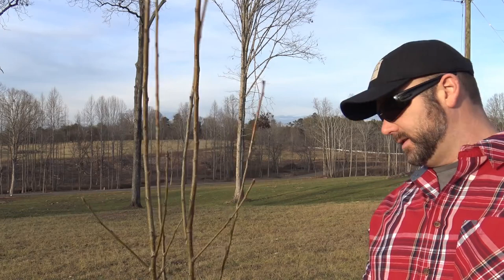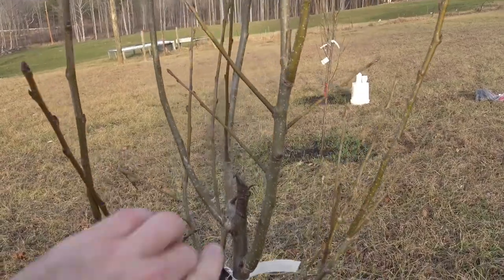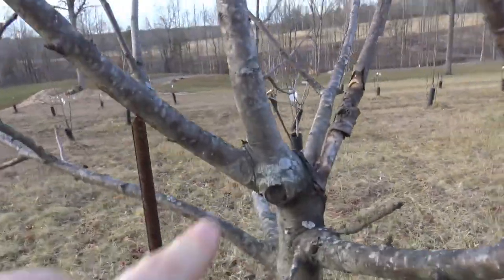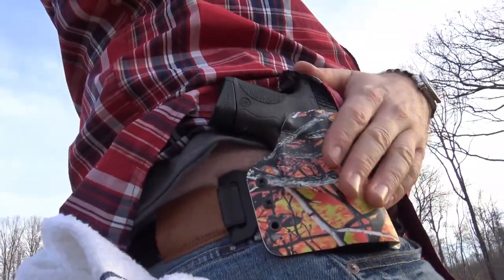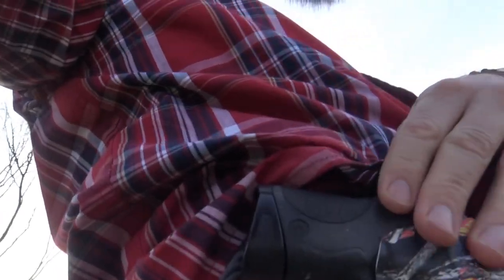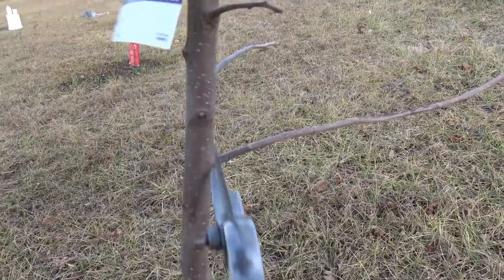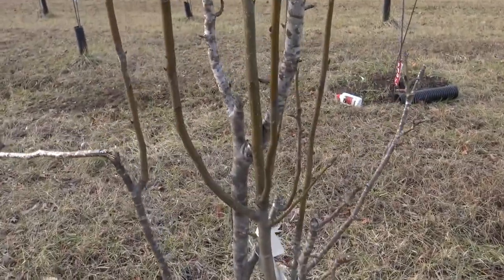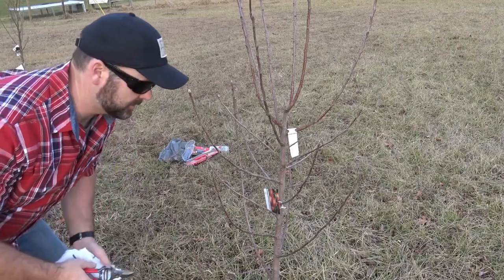DIY Pruning Fruit Trees Step by Step 2018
Pruning fruit trees can be a very tricky process. Thankfully we have a great guide that shows you step by step how to make sure you are pruning the fruit trees the RIGHT WAY.

9 Piece Gardening Set $30
Dewalt tool set discounted $99
Garden Gloves with Fingertips Claws $12
Week-by-Week Vegetable Gardener's Handbook $20
Garden Kneeler and Seat $40